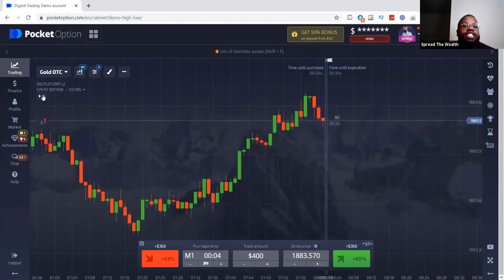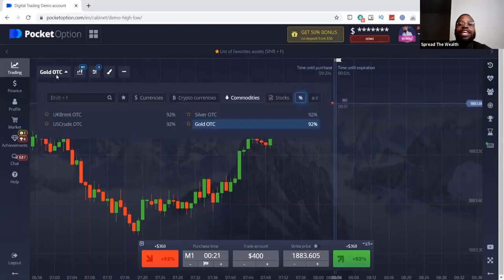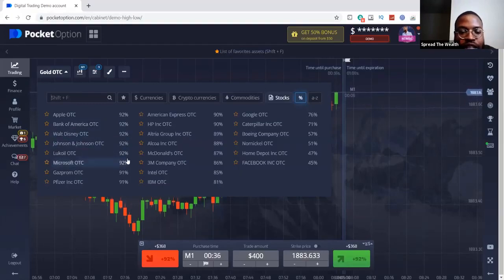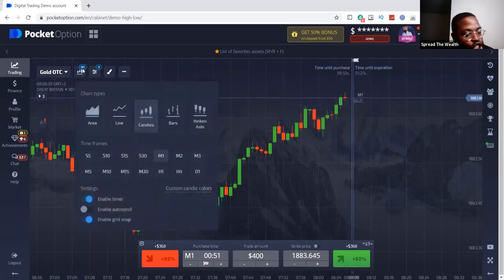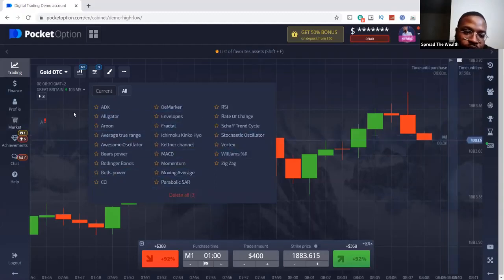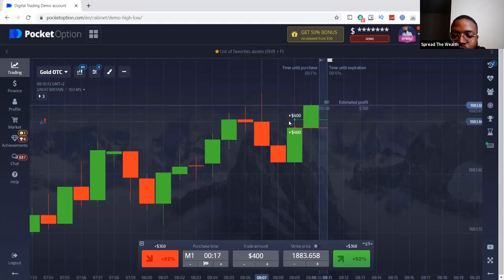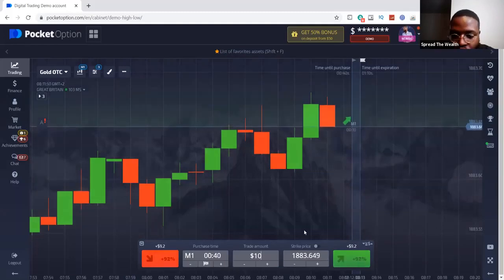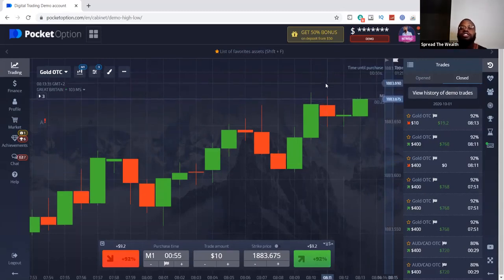POCKET OPTION Platform NAVIGATION.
Binary options trading strategy 2021 | Pocket Option Strategy.

Hi everyone! I'm Lady Trader and today I'll show you the binary options strategy that really works! More my binary options tutorials, binary options trading and binary options reviews you can watch in playlists.